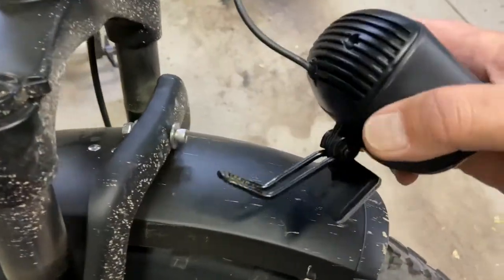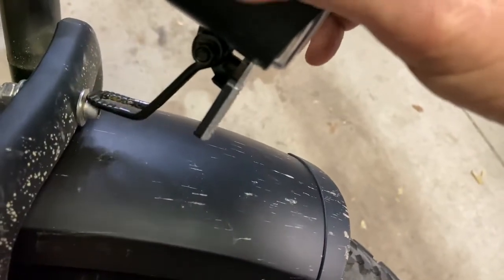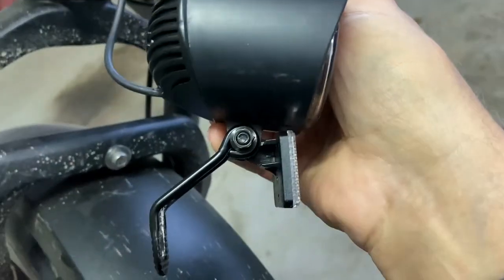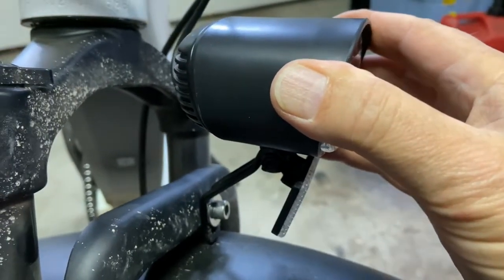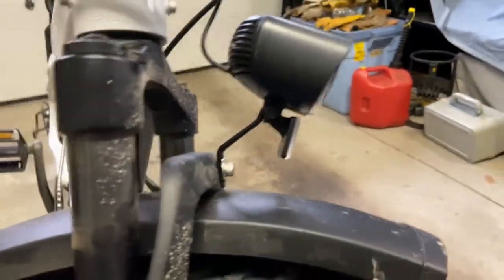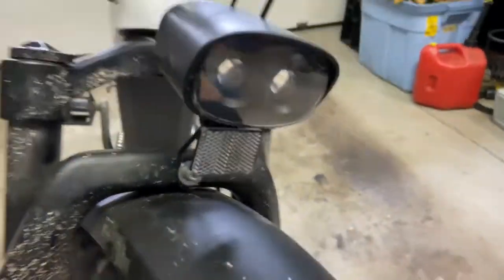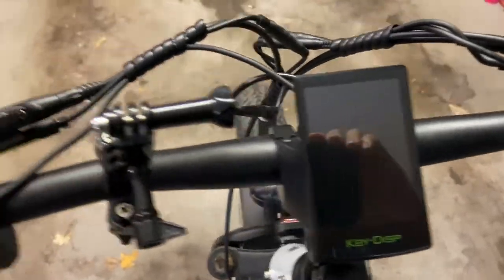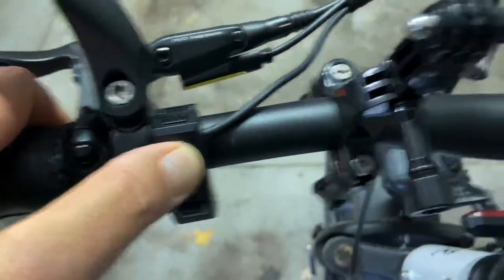Mounting the Himiway Zebra Headlight Correctly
When I mounted the headlight on my new Himiway Zebra E-Bike, I messed up. I used a metal bracket, reversed the headlight mount and installed it. After vibrating for weeks on that mount, the bracket I used broke in half. This time, I reversed the headlight bracket on the headlight like it should have been and mounted it to the same screw that holds on the front fender. Problem solved.

Tools you can use for bike repair including some tools I used in this video:
-LASCO 52T Forged Crankset 170mm Forged Arms CNC Aluminum Chain Guard Ebikes Bike
-Park Tool Compact Crank Puller
A AKRAF Bike Link Plier + Chain Breaker Splitter Tool + Chain Checker + 3 Pairs Bicycle Missing Links, Bike Link Opener Closer Plier Chain Cutter Connector Wear Indicator Tool (New Version)
-ZONKIE 5/6/7/8 Speed Bike Chain 1/2 x 3/32 Inch 122
-Park Tool CNW-2 Chainring Nut Wrench
-ZONKIE 5/6/7/8 Speed Removable Quick Split Chain Link in Silver x4
-Bushwhacker® Mesa Trunk Bag Black - w/ Rear Light Clip Attachment & Reflective Trim - Bicycle Trunk Bag Cycling Rack Pack Bike Rear Bag Frame Accessories Behind Seat Pannier Grocery
-HBH-3 - Extendable Handlebar Holder
-DRIFT MANIAC 7 Speed Freewheel for E-Bike 11-28T/11-34T Screw On Freewheel
-Fubeasi Bicycle Freewheel Turner Chain Whip Cassette Sprocket Remover Tool Freewheel Repair Tools Bicycle Chain Repair Tool
-Park Tool Shimano/Sachs Aris/Sunrace/DNP Epoch Freewheel Remover
-YIYEIE 10pcs Ratcheting Combination Wrench Set, Metric 8-18 mm, Nickel Plating, 72-Tooth Ratchet Box End and Open End, Cr-V Constructed, With Carrying Pouch
-Park Tool (109917) HCW-5 Lock Spanner

(It won't cost you any more to purchase by following our link but it will help to keep our website going should you purchase any of their E-Bikes. You will also still be able to take advantage of any current discounts and promotions.

Himiway has been a disrupter in the electric bike industry for a while now, and the Himiway Zebra electric fat tire bike may be one of the best!

The Himiway Zebra is a Class 2 E-Bike and is powered by a 750W rear hub motor, a huge 960Wh battery that can take you from 60 to 80 miles, hydraulic brakes are standard, it has a redesigned frame and a host of other upgraded components. The Zebra is designed for the general public as well as speed lovers and fat-tire aficionados.

Additional Specifications:
400 lb. Payload Capacity
Battery is enclosed in the frame to protect it from the elements
Up to 20 MPH (and higher if you unlock it)
Upgraded 6061 Aluminum Frame
Sturdy Rear Rack (wood etched with the Himiway logo)
Half Twist Throttle
Shimano 7 Speed Gear Shift System
Multifunctional Display
48 Volt Luminosity Headlight and Tail Light/Integrated Brake Light
26"X4" KENDA All-Terrain Tires
SELLE Royal Saddle
Durable Aluminum Crankset
and more...

This Zebra is the Step-Thru model and has a metal spec Pearl White paint job. There are also Zebra stripes so you know it's a Zebra!